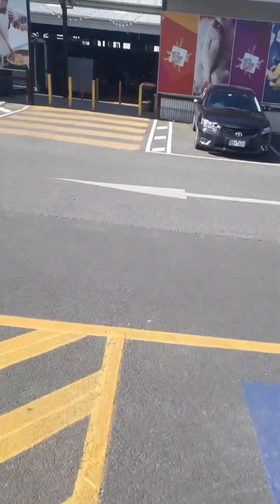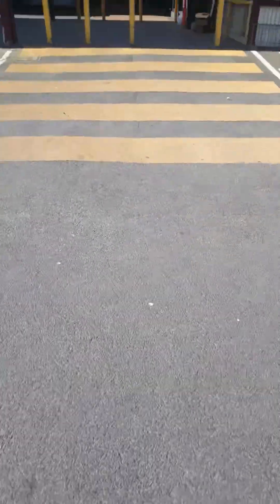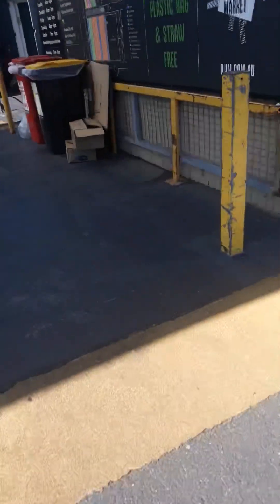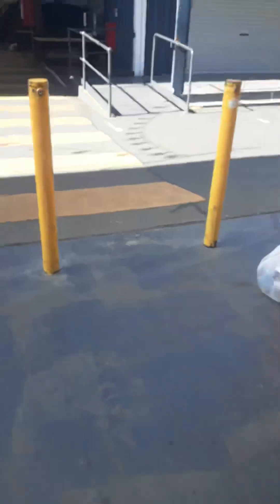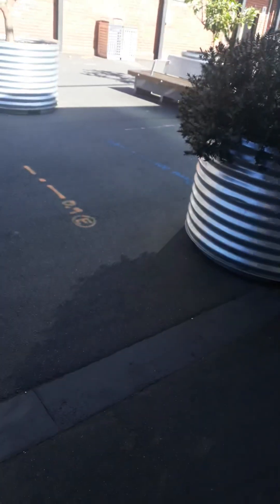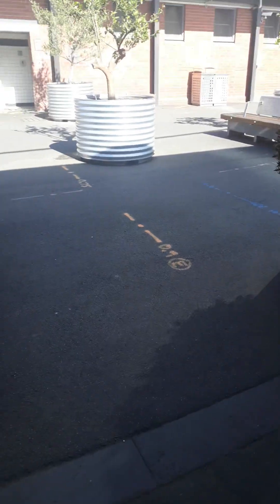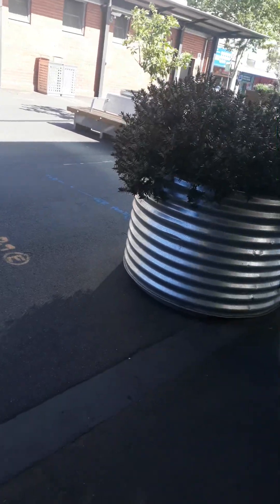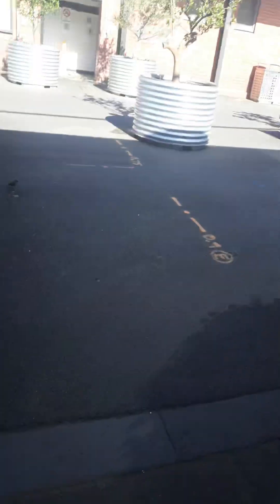Living in Melbourne: Queen Victoria Market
Today we are looking at melbournes famous queen victoria market this is a market  that sells mainly food and plant stuff